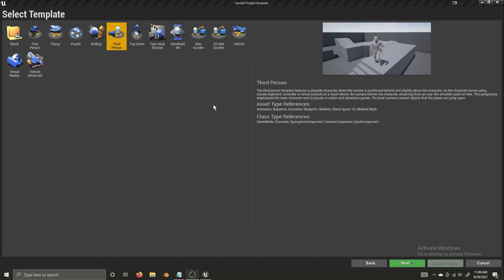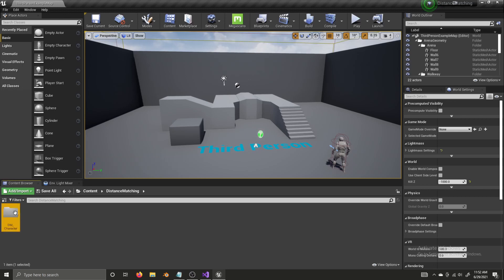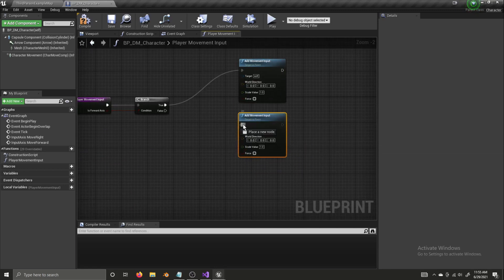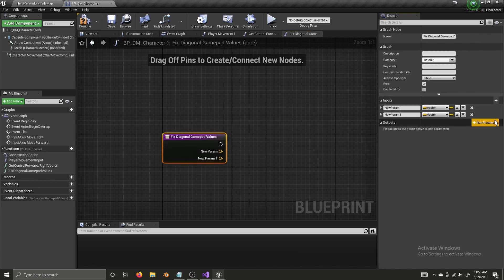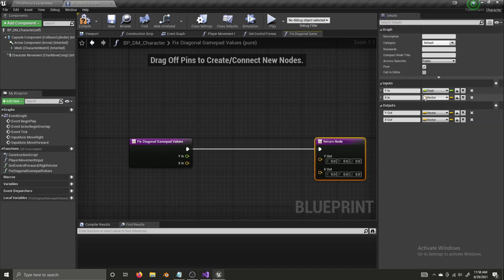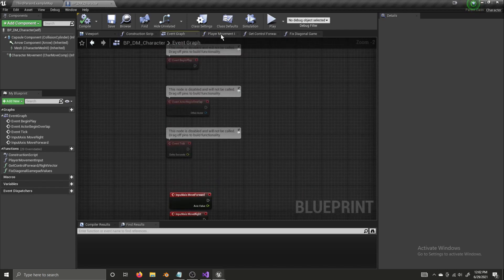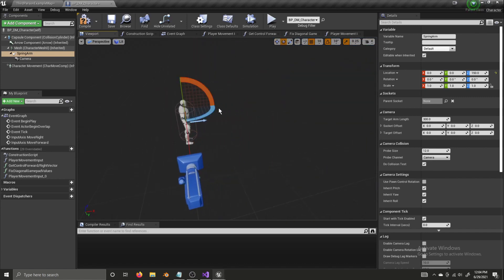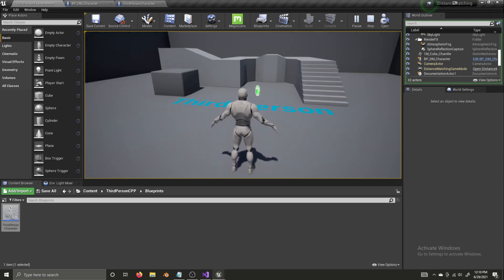Distance Matching Locomotion Part 2: Project Setup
In this video, we will set up our UE4.26 project, then get a basic third-person character up and running!